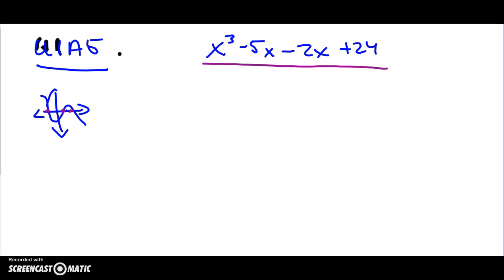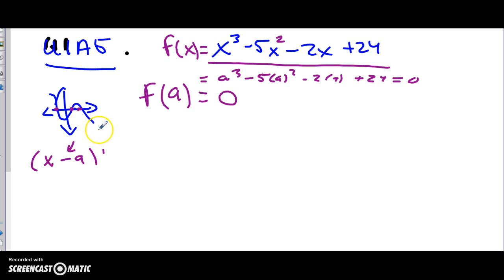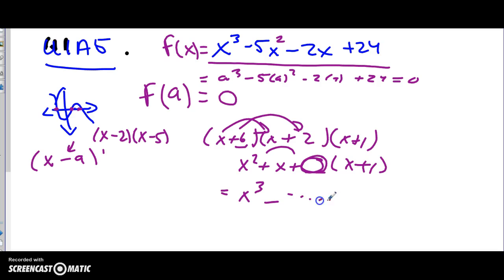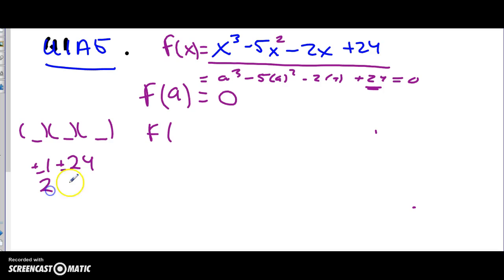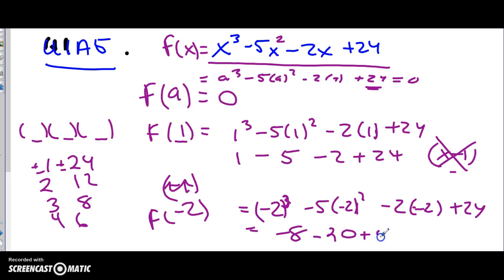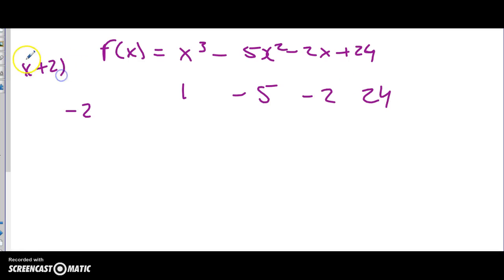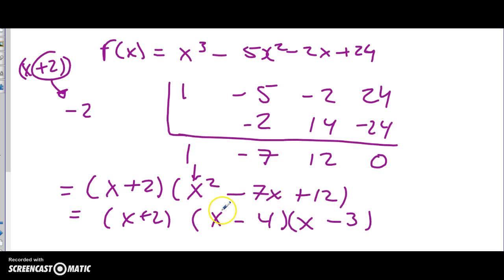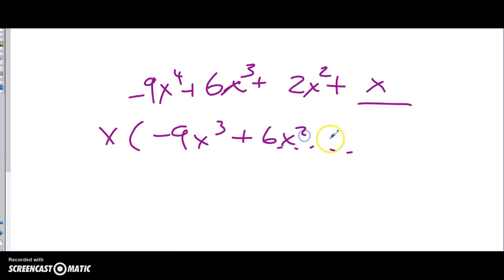12U - U1A5 - SOLVING EQUATIONS